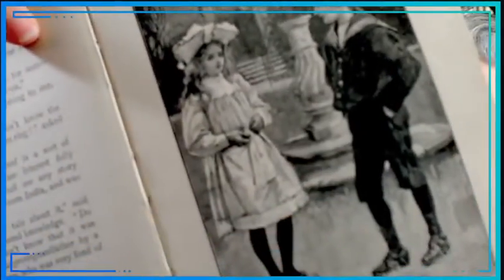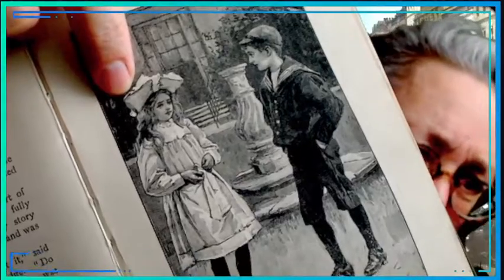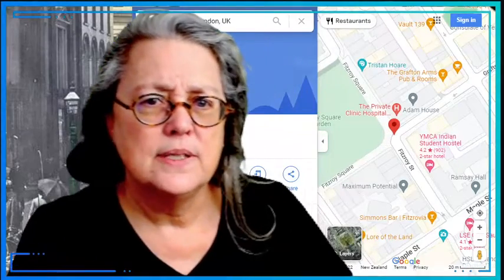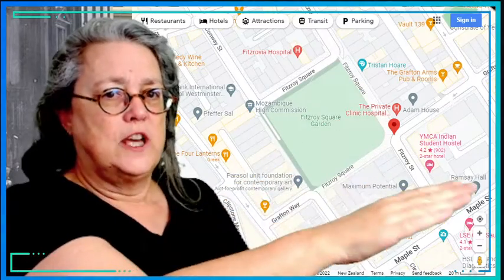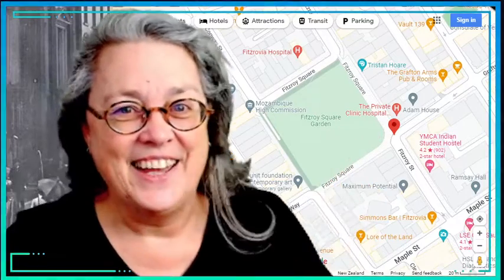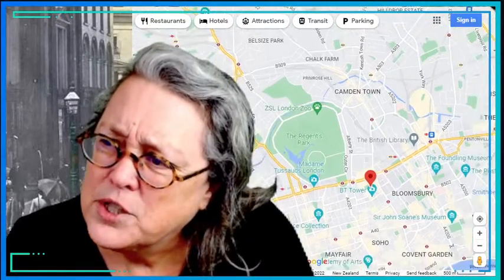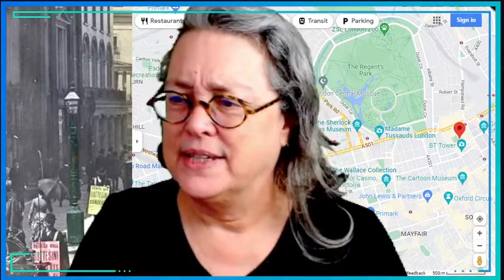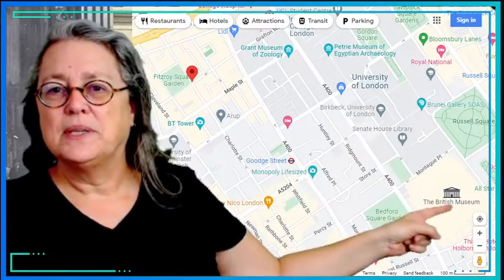The Story of the Amulet pt 09, by E Nesbit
Now here's something different: maybe they can try going into the future to see where the amulet is...

Chapter 12: The Sorry-Present and the Expelled Little Boy